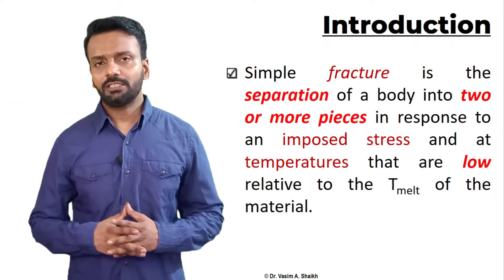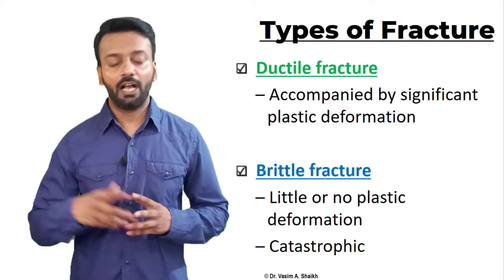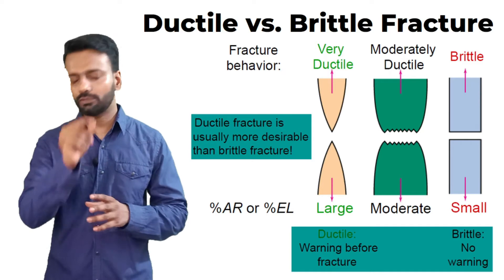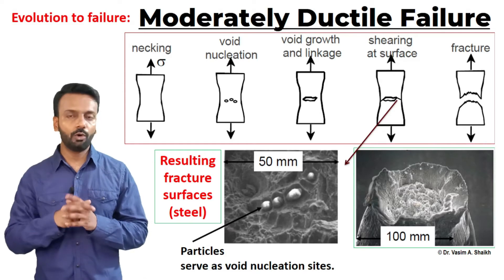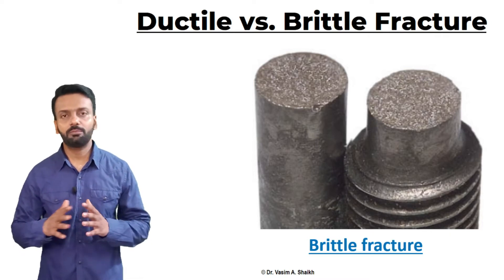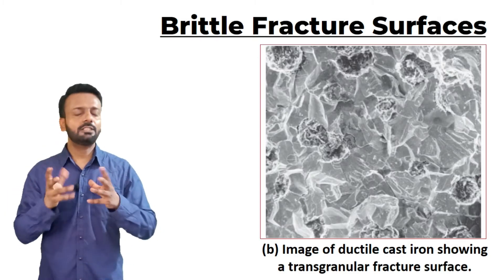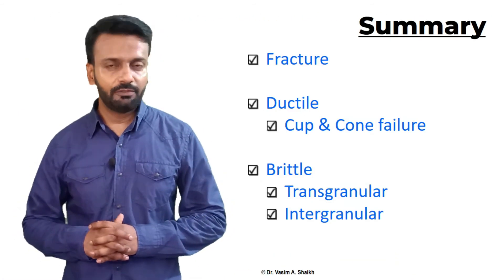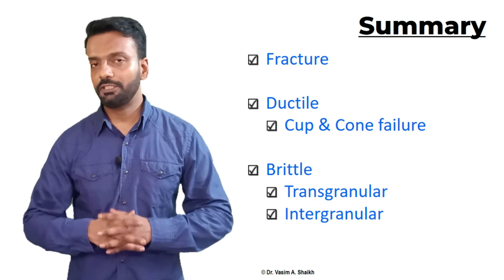Fracture in Materials | Modes of Failure | Ductile v/s Brittle Fracture | Strength of Materials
Fracture is a separation of the body into two or more pieces. Here, we will learn about the different types of fracture, namely, ductile fracture and brittle fracture.